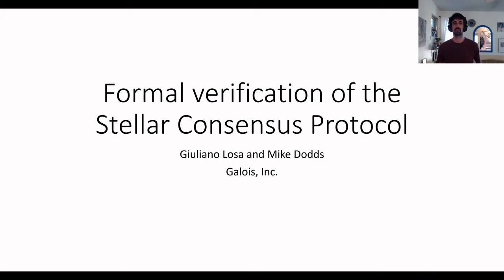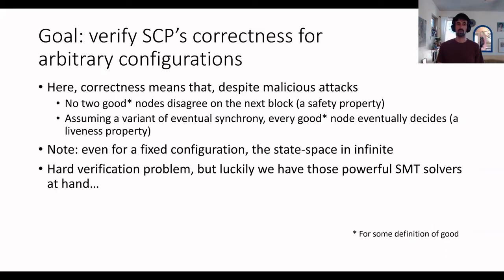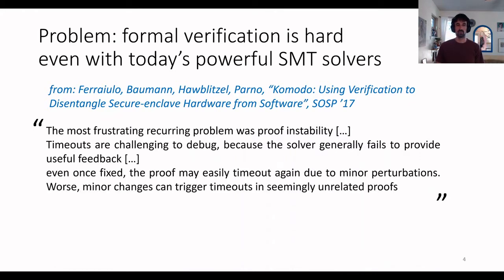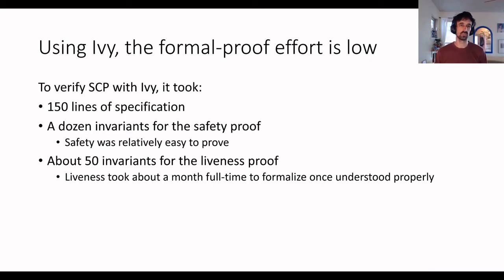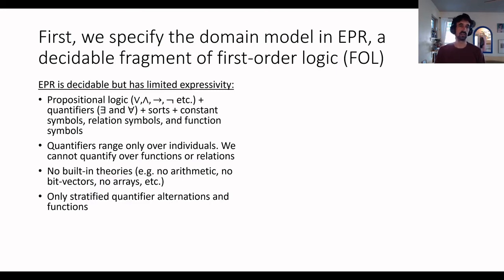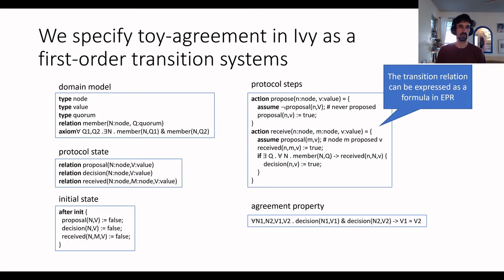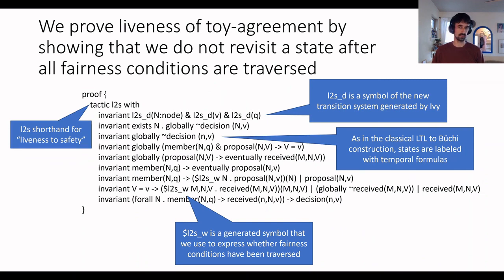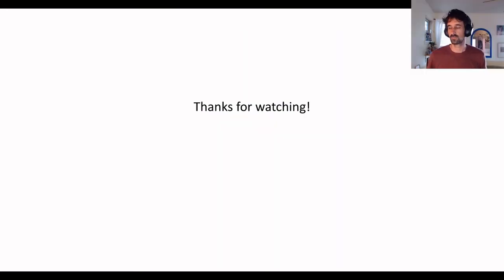Formal verification of the Stellar Consensus Protocol, Giuliano Losa and Mike Dodds